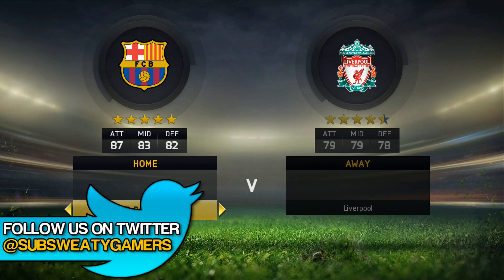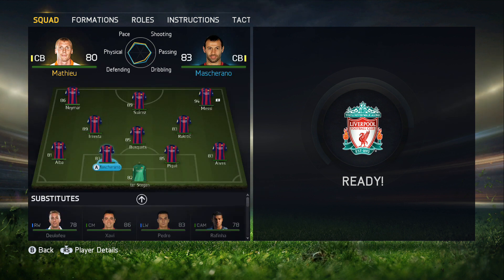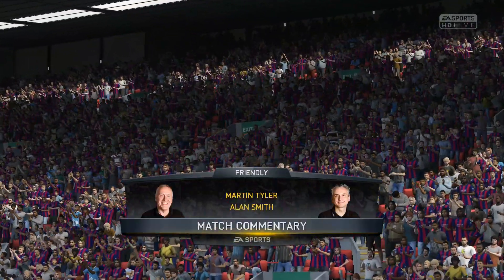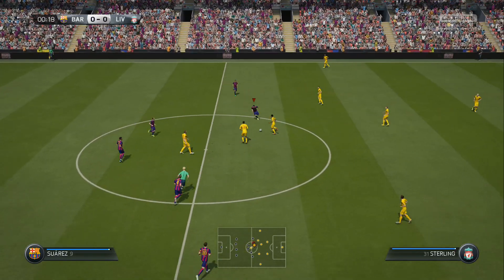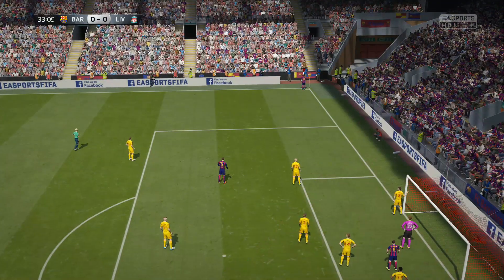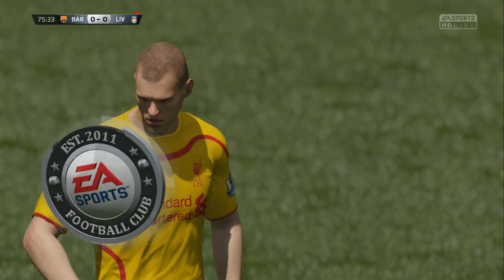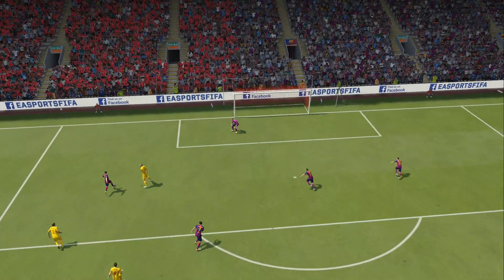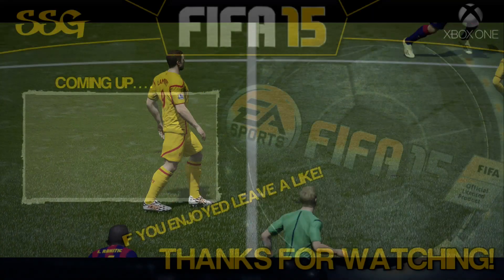Fifa 15 | Demo Gameplay | Ep.2 | Barcelona Vs Liverpool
Welcome to my second Fifa 15 demo video, today i have a game for you guys to enjoy and it is me playing as Barcelona and i am playing against Liverpool.